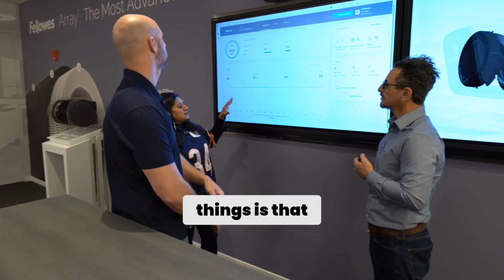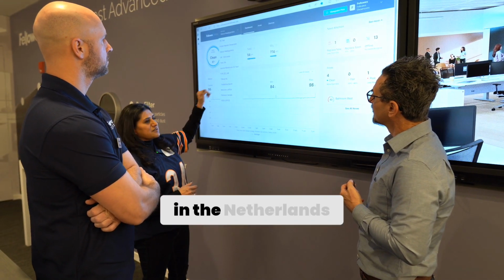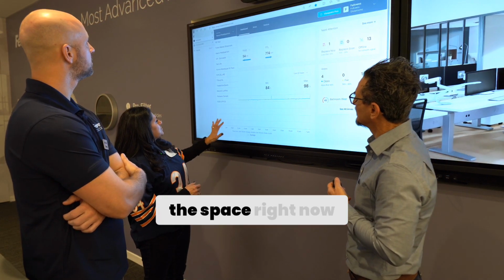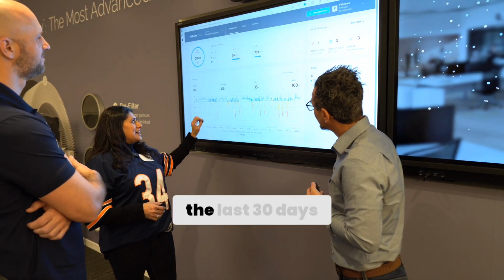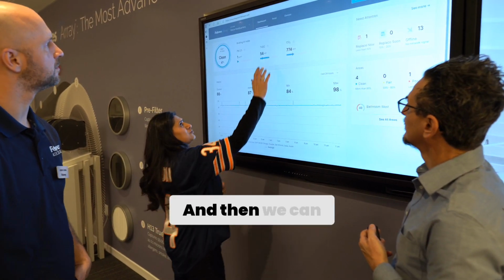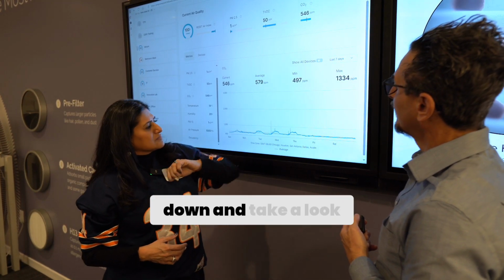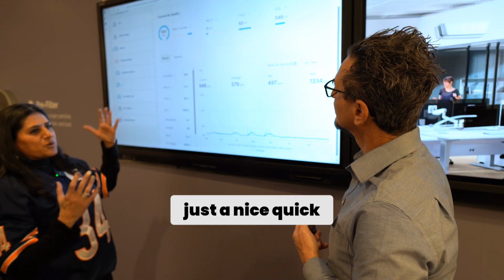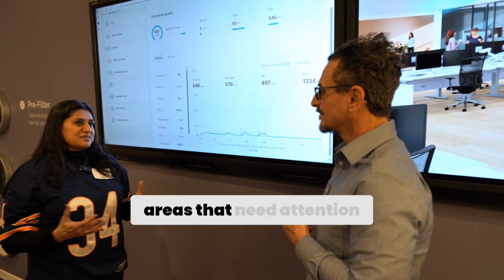Transforming Indoor Air Quality with Smart Sensors and Data Visualization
Do you want to see the latest in IAQ management systems?

If so, please watch this video as Arti Lyde and Jason Jones with Fellowes Brands give us the live-on-location walkthrough.

We delve into the world of cutting-edge indoor air quality management systems. Discover how leveraging occupancy data allows for proactive cleaning measures, ensuring optimal air quality before particulate levels rise. Learn how networking multiple units creates customizable zones, providing precise indoor air quality control for different areas within a building.

Explore the array of parameters monitored in real-time, including PM 2.5, PM 10, CO2, TVOC, temperature, humidity, sound, and air pressure, offering a comprehensive perspective on indoor air quality. Witness the power of data transparency through intuitive dashboards, facilitating informed decision-making for facility managers.

Join the RESET Air Index discussion, combining key metrics to present a holistic representation of air quality. Gain insights into how a single dashboard connects facilities worldwide, enabling macro and micro-level monitoring regardless of geographical location.

Take a virtual workspace tour, observing trends and fluctuations in air quality over time. Understand the significance of data trends in optimizing indoor environments for productivity and well-being. Whether it's a bustling office or a serene weekend setting, this video highlights the importance of real-time air quality monitoring in creating healthier and more efficient workspaces.